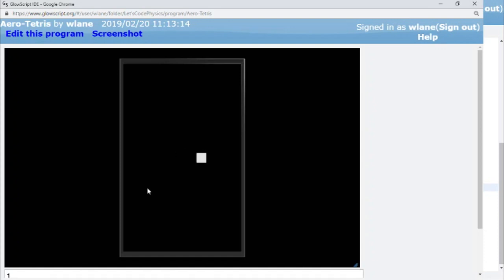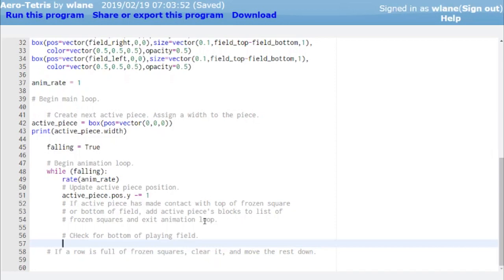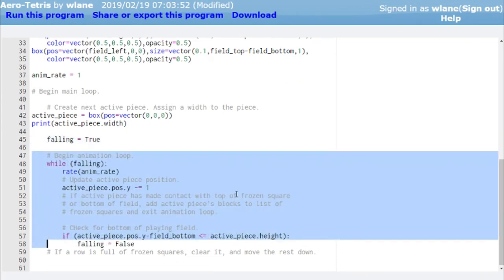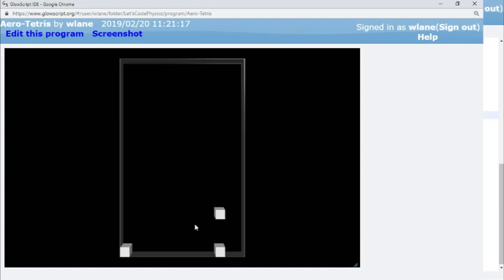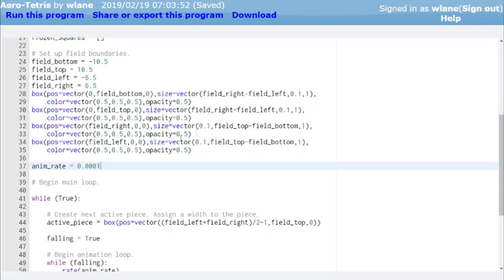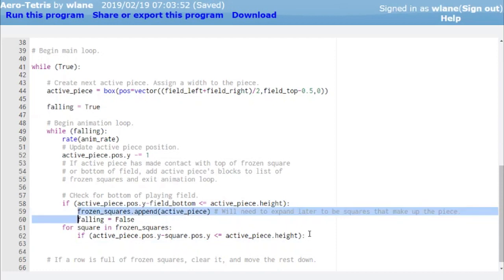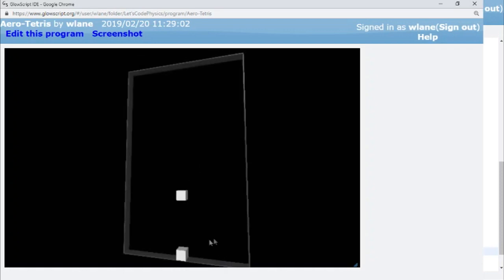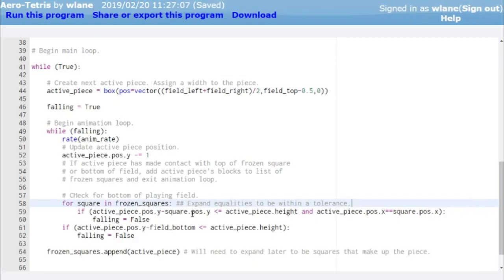Aerodynamic Tetris II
Let's get our Tetris blocks moving!

OC ReMix #1609: Tetris (GB) 'Linear Groove' [B-Type, A-Type (Korobeiniki)] by Benjamin Briggs,

Tetris Blocks by Creaticca Creative Agency from the Noun Project